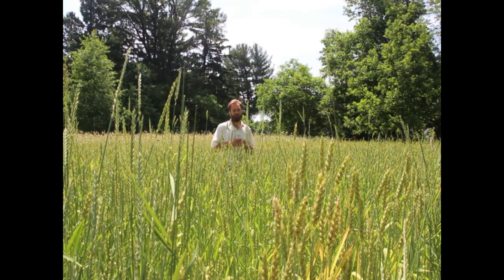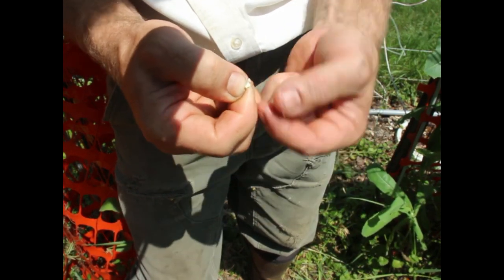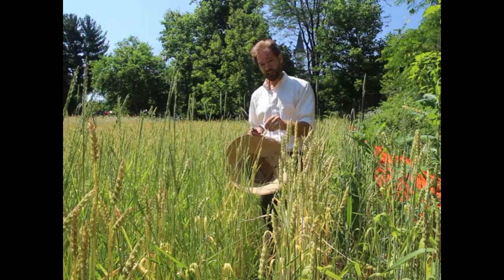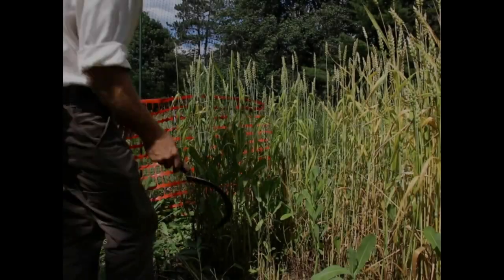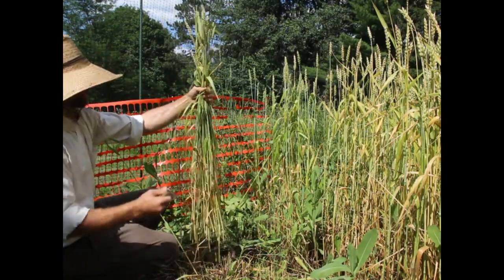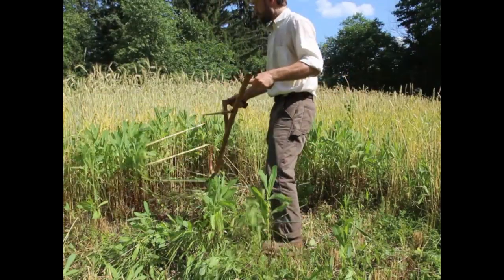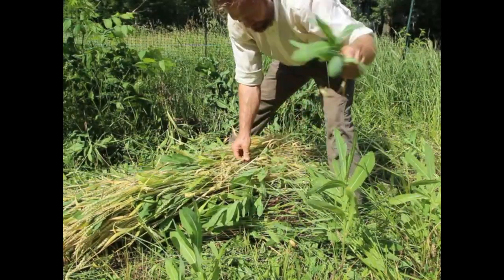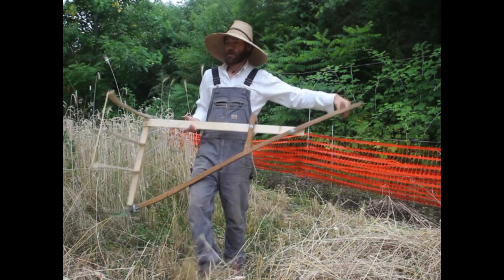Grow Your Own Grains, Part 2: Harvesting and Threshing -- Low Tech Video, No. 25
In Part 2, we show how we harvest wheat and rye with sickle and scythe, as well as binding and drying in the field. We then move on to four methods of threshing as well as testing the harvested berries for moisture content.
Part 1 covered planting.
Part 3 will be about grinding and using our grain.